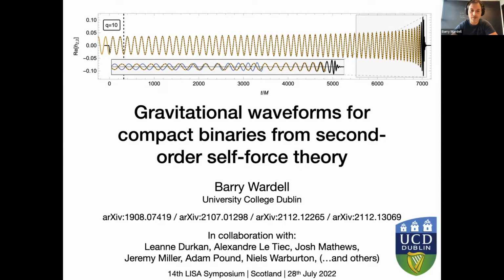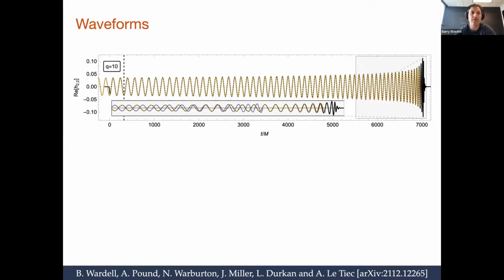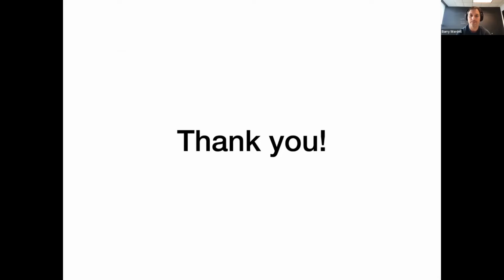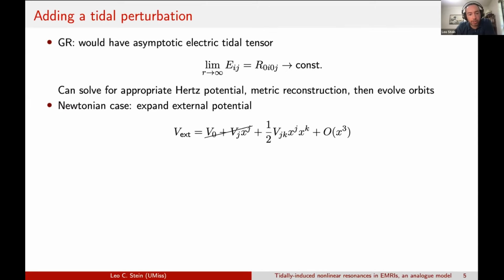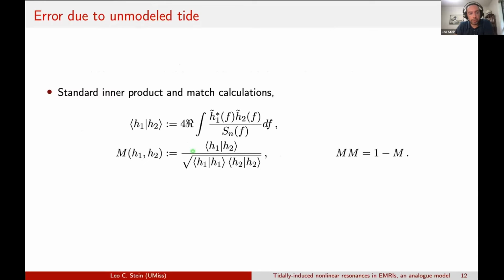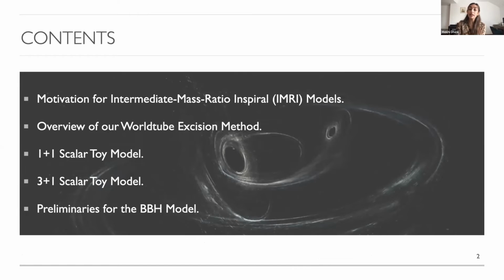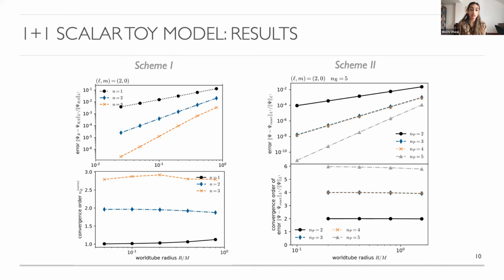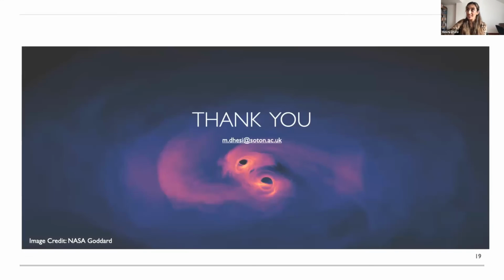LISA Symposium XIV Parallel D EMRIs part 2